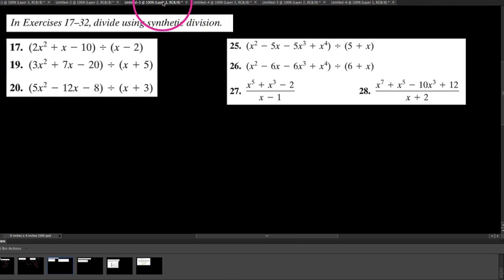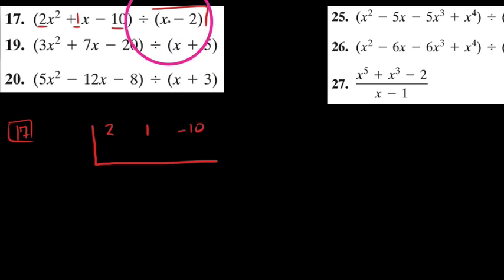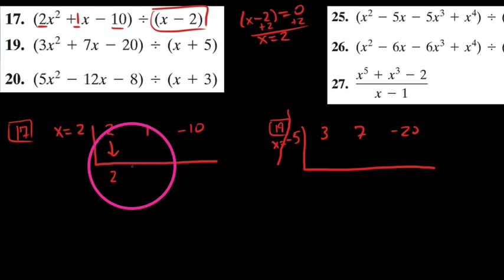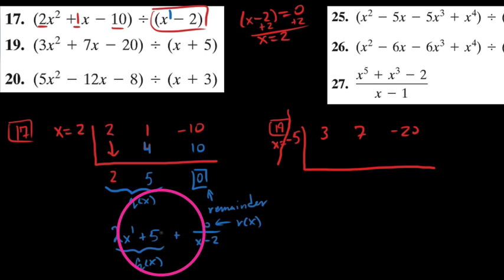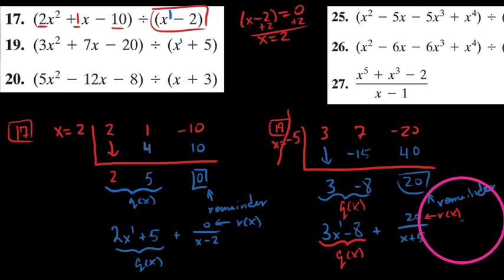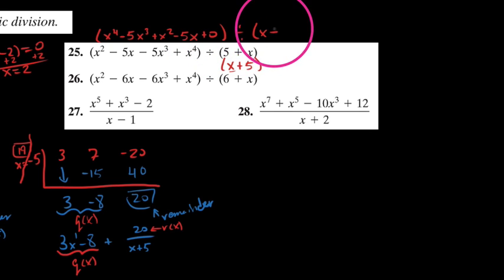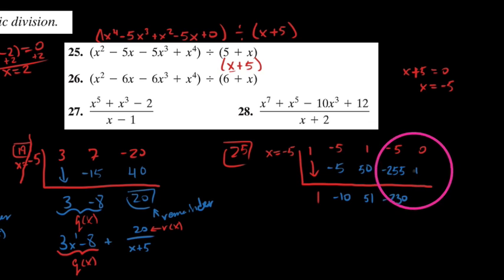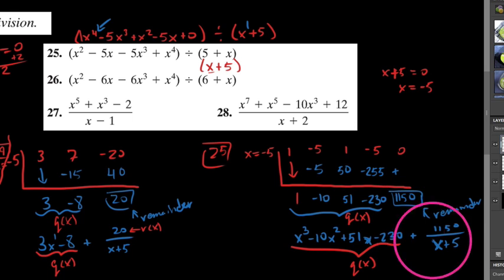Alg3, Examples 3.3.2, Synthetic Division